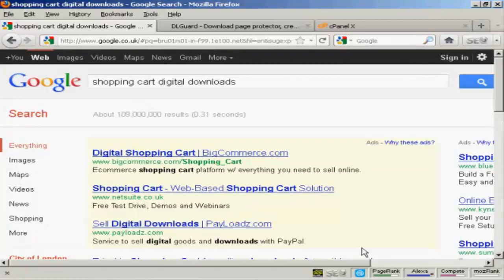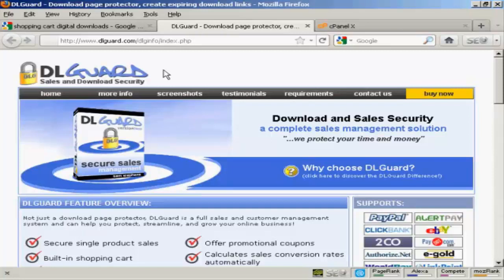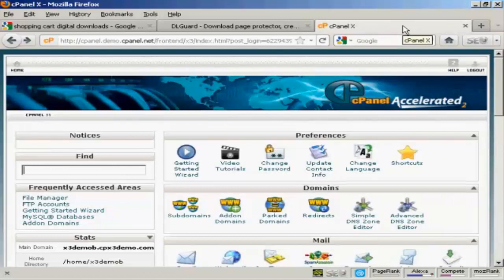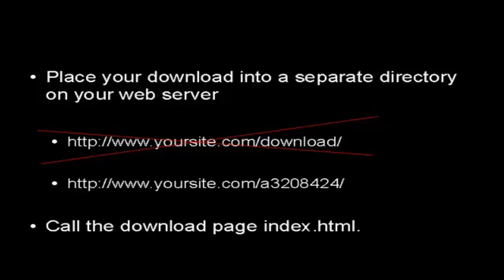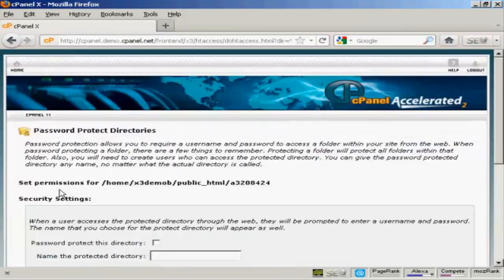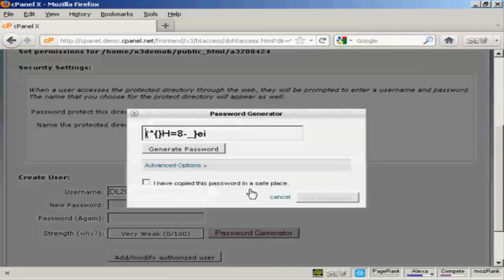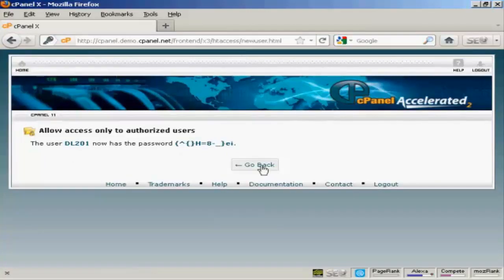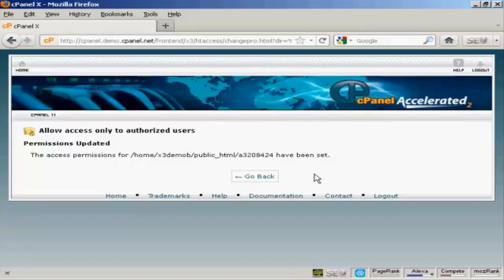How Can I Secure My Download Page?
Get Questions Answered presents "How Can I Secure My Download Page?"